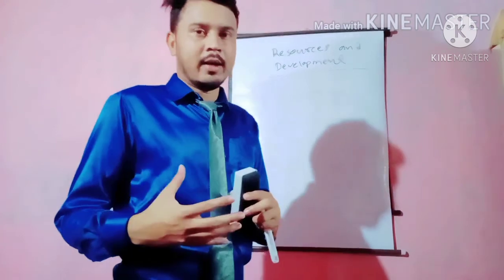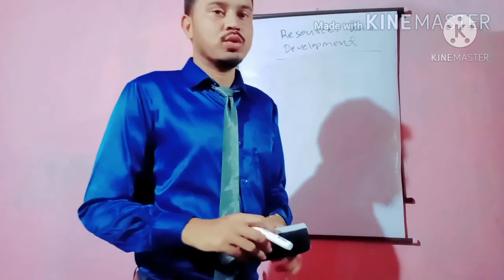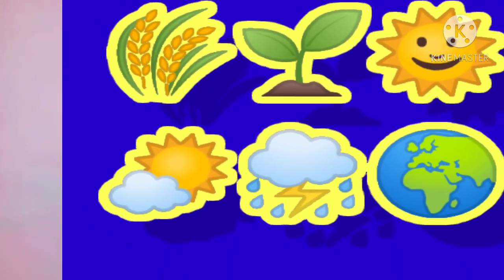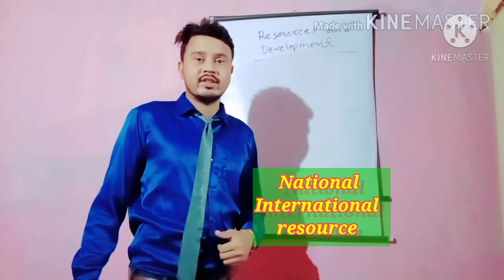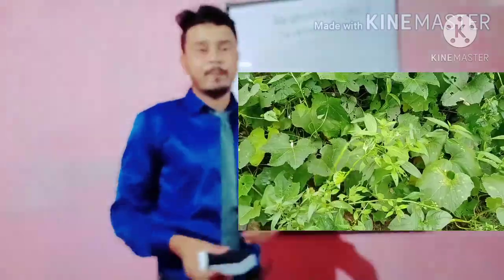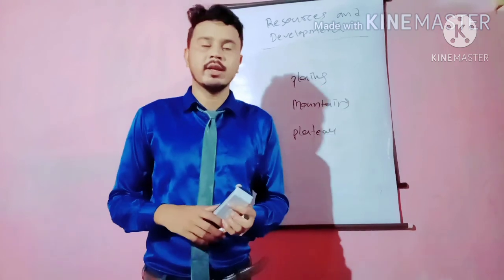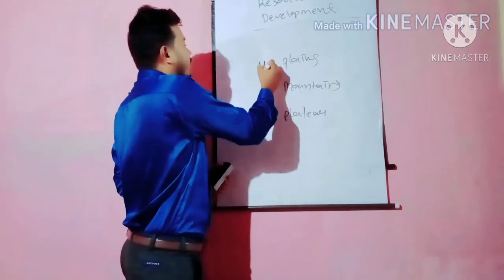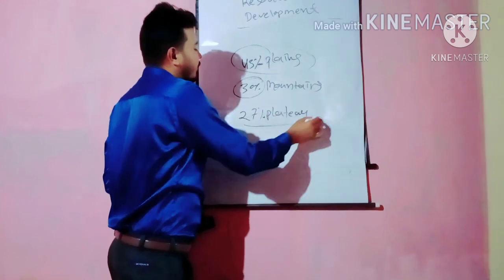Resource.... The land is the Natural resource... Resource... Class 10th ssc geography class 10ths